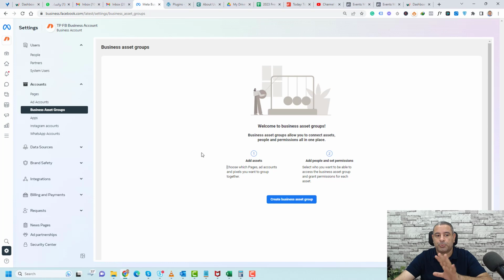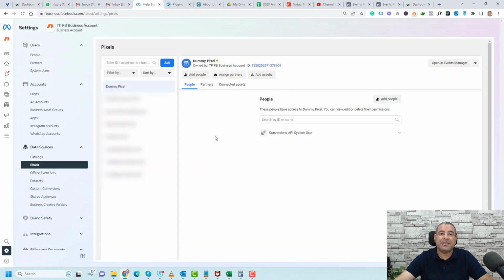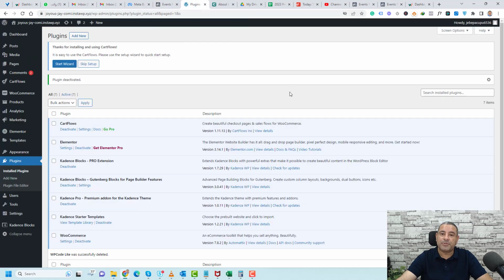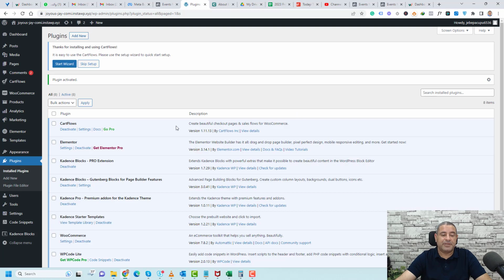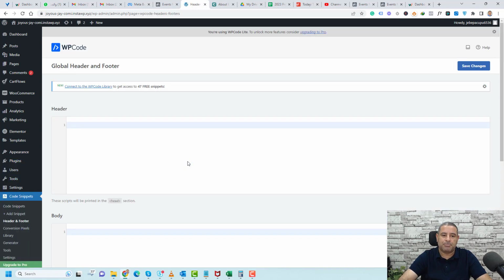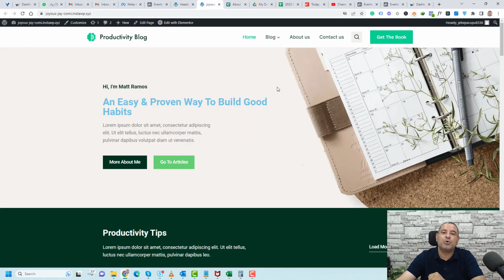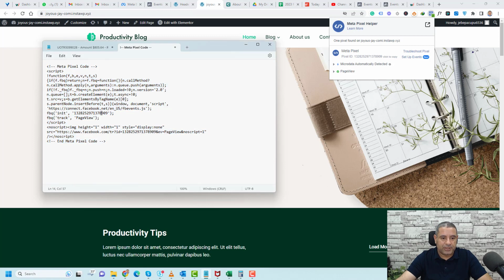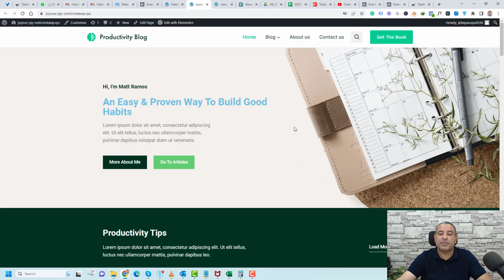How to Install Facebook Pixel on WordPress Website Manually in 2025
In this video, I will show you how to add Facebook Pixel to your WordPress website in just a few minutes. I will walk you through creating a Facebook Pixel, getting the tracking code, and adding it to your WordPress theme. I will also show you how to test your pixel to ensure it works properly.

Adding Facebook Pixel to your WordPress website is a great way to track your website visitors and measure the effectiveness of your Facebook ads. By tracking your visitors, you can see what pages they are visiting, what products they are viewing, and what actions they are taking. This information can be used to improve your website content, optimize your Facebook ads, and increase your sales.

Here are the steps on how to add Facebook Pixel to WordPress:

Go to the Facebook Business Manager and create a new pixel.
Copy the tracking code from your pixel.
Go to your WordPress dashboard and install the Insert Headers and Footers plugin.
Go to Settings - Wpcode plugin.
Paste the tracking code into the Scripts in the Header box.
That's it! You have now successfully added Facebook Pixel to your WordPress website.

To test your pixel, go to the Facebook Pixel Helper page and enter your website URL. If your pixel is working properly, you should see a green checkmark next to your website URL.

I hope this video helps you add Facebook Pixel to your WordPress website.

- Create a Sales Funnel in WordPress - The "Thank You" Page Sales Funnel